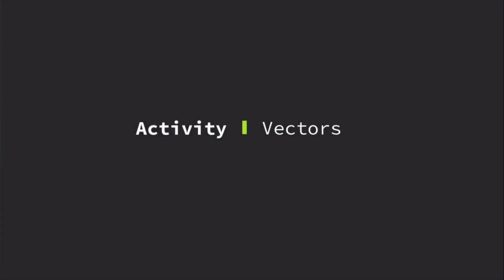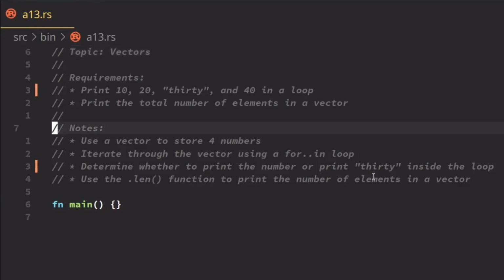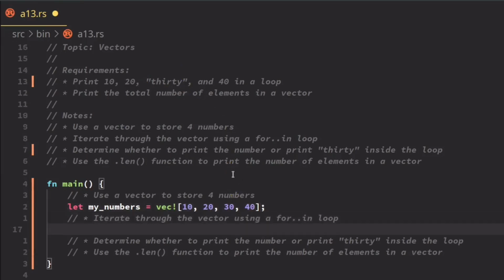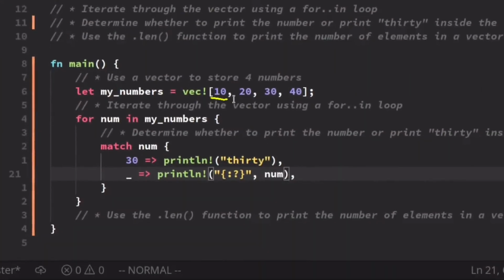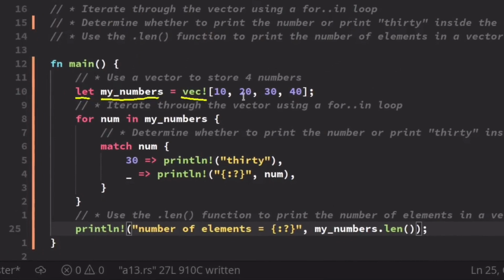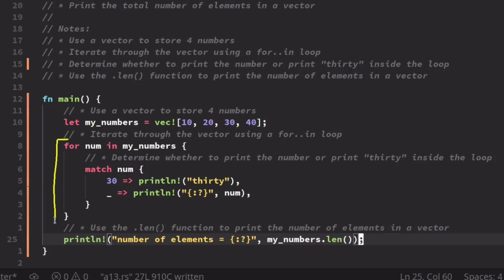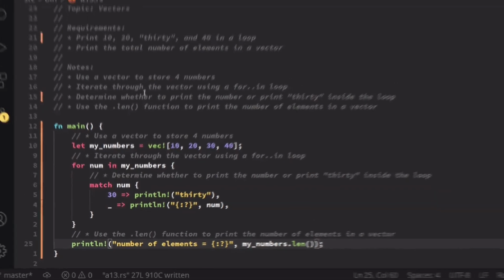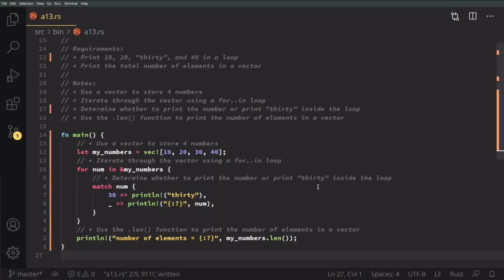45 Activity Vectors For Loops Zero To Mastery Academy 1920x1080 546K